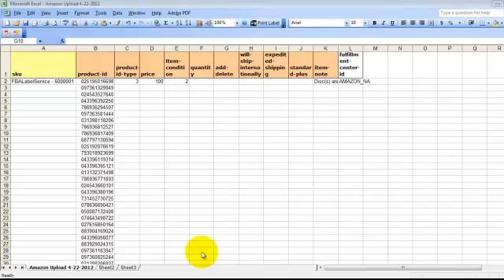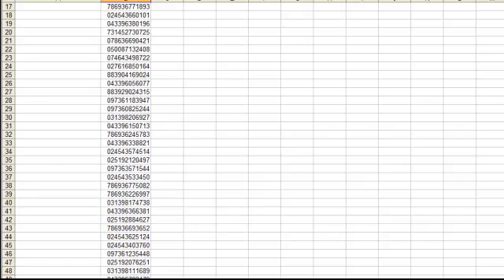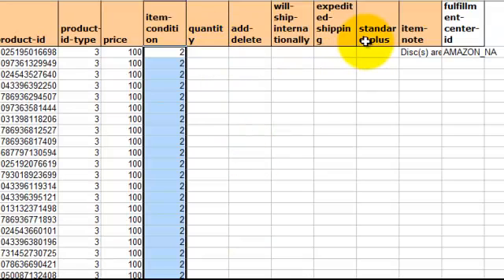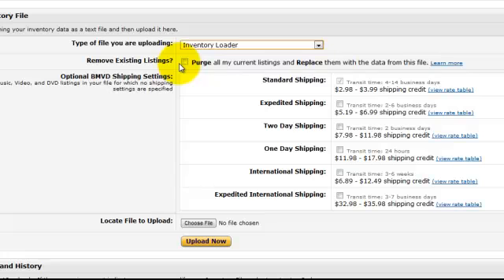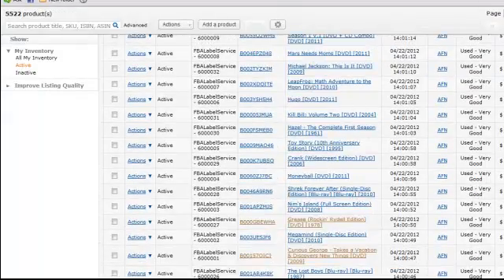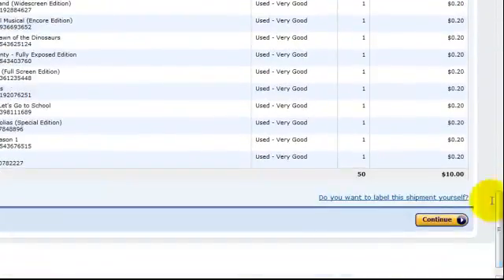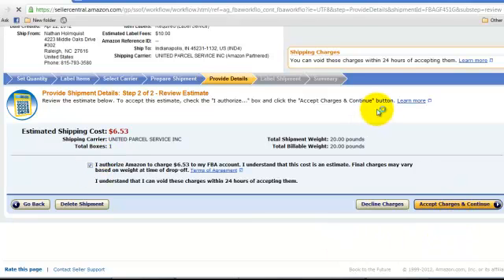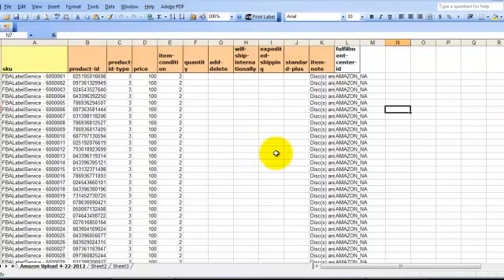How to use the Amazon FBA Labeling Service with Bulk Inventory Loader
Want to learn how to sell on Amazon FBA?

The scanner that I use to scan items into the excel worksheet is on this page:

This method of listing is alternative to the normal FBA listing programs.  I personally use this software when I just need to list over 200 items in one sitting.

Here is the transcript of the video:

Hi. This is Nathan Homquist and I'm going to show you how to use Amazon's Inventory Loader, their bulk inventory loader, along with their new labeling service to speed up the time it takes to ship bulk shipments, or 100 to 200 items into your Amazon FBA account.

So, the first thing you're going to want to do is go to Inventory, Upload Products Inventory, and download this template here. And what that looks like is this Excel spreadsheet. And I'm just going to explain what all this means here. The first one that I'm going to show you is the Product ID. That's basically the UPC code on the back of your item. I happen to have about 50 DVDs in front of me, so I already listed a majority of them.

So, I just want to do about five or so just to show you how fast it goes. It takes about less than a second. And for the SKU number, the great thing about Excel is that it will populate a plus one. So, now, every single item has a unique SKU number. Product ID Type, that basically tells Amazon that this is a UPC code instead of an ISBN number or an ASIN number. So, I'm going to drag this three down there. Price, I'm not going to worry about right now. I have a real price for that, automatically re-prices my items once they get to the warehouse. So, I'm just going to do $100 right now. Item Condition, 2 means very good. All of these are in very good condition. Oops. So, I'm going to drag that here.

And I know all of this might seem a little confusing at first; but, when you go to your seller account and download this template, there's a glossary that explains what all the numbers mean. For the next five, you can skip. You don't need to worry about those. Every item should have an item note and all these are basically the same. Discs are clean and so forth. And the last one just tells Amazon that these are going to be FBA items and that's AMAZON_NA. And, as you can see, if you had 100 or 200 of these, it really wouldn't be that much work. Most of the time, it's just scanning them in, then just clicking and dragging. So, that's about it for the listing. So, I'm going to save this as a text file.

And I'm going to go to Amazon Upload Products Inventory. Go to Inventory Loader. You don't want to hit Purge. That will replace your items with this spreadsheet. Normally, you don't want to replace your items, you just want to add to your inventory. So, whatever you do, don't hit Purge. Go to Choose File, and I need to find my file that I just saved, and hit Upload Now. And this will probably take about five minutes. I don't really consider that wasted time because I can put the DVDs in a box and do other things with the business. But, for the purpose of this video, I'm just going to go ahead and pause it, and I'll see you in about five minutes. Okay. Here we are a few minutes later. The items have been uploaded. So, I'm going to go to Settings Fulfillment by Amazon. I just want to make sure the labeling service is on. So, just make sure that's enabled. Then, I'm going to go to Manage Inventory and all my 50 items are right here. And I'm going to checkmark all those. Switch to Fulfill by Amazon. Hit Send Inventory. And all these are single items, so I'm going to put a 1 next to those. I'm going to create a new shipment. Work on shipment. Hit Save and Continue.

And, now, it does cost 20 cents a label, so it's going to be up to you to decide whether it's worth saving the time. For $10.00, I think it's worth it. If you do change your mind, you can hit this and it says, "Do you want to label the shipment yourself?" So, if you do decide to change your mind, you can. But, I'm going to go ahead and pay the $10.00 and I'm going to have UPS ship it with their rates. And the rest is just like a normal FBA shipment. So, I would print the packing slip. Put in the weight. Get the cost estimate. I actually don't have any ink in my printer right now, so I'm not actually going to print this stuff right now. And this is going to cost $6.00, so I accept that for the shipping rate. Continue and you would print the box label. And hit Okay and that will print the box label. And, basically, you would put the DVDs in a box, put the packing slip in it, tape it up, put the box label over it, and you're done. And hit Mark as Shipped. And 50 items are going to the Amazon Fulfillment Service.